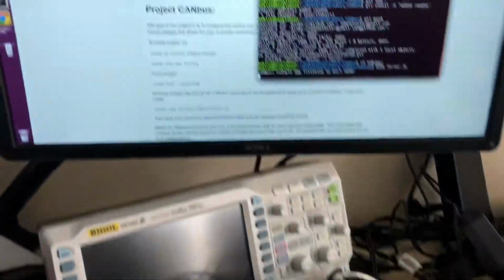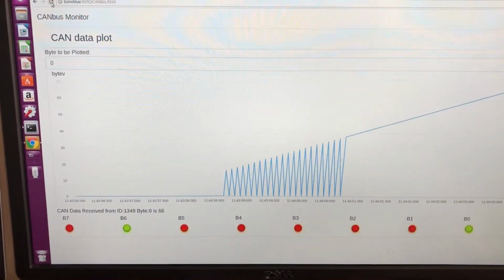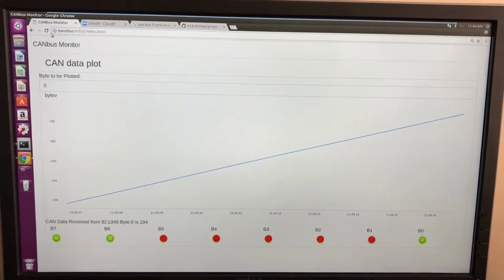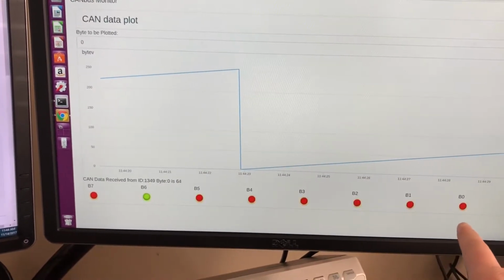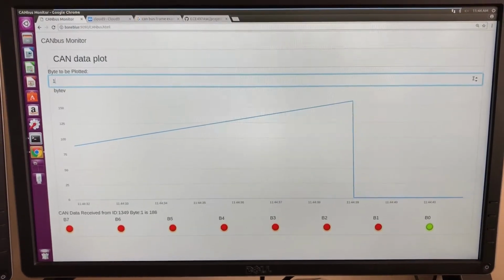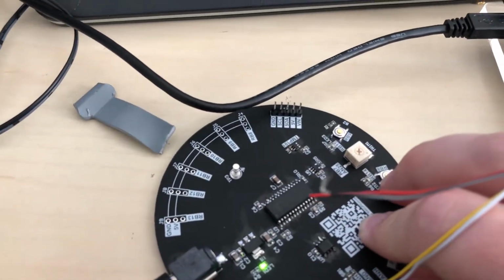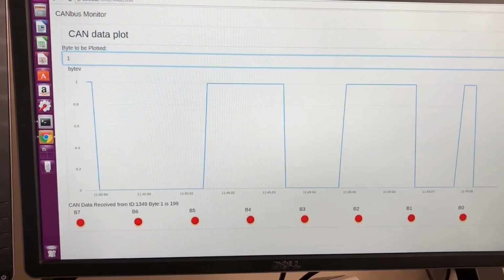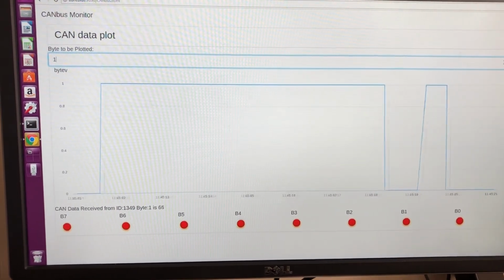ECE497 Final Project Demonstration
This is a demo of a CANbus monitor I built using a beaglebone blue, Node.js, and socket.io.